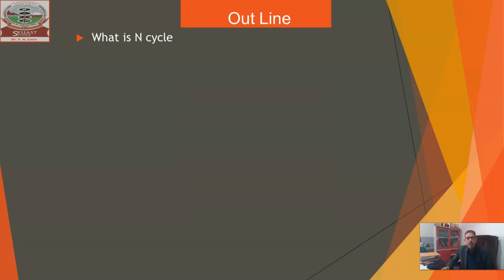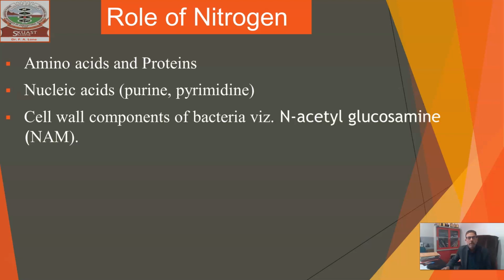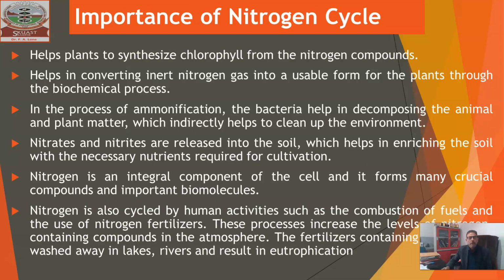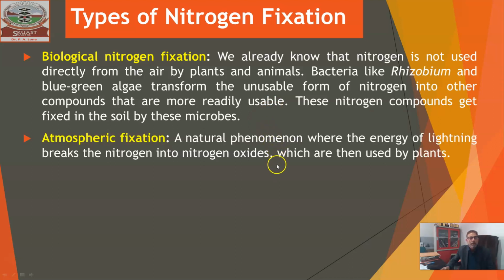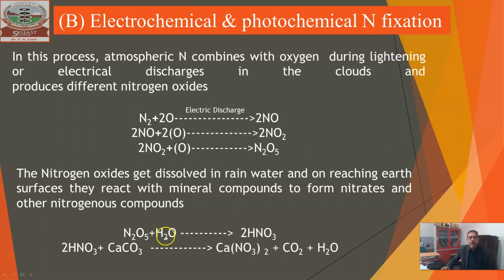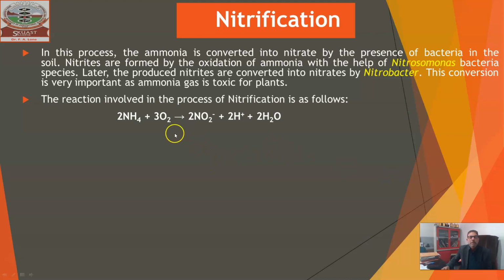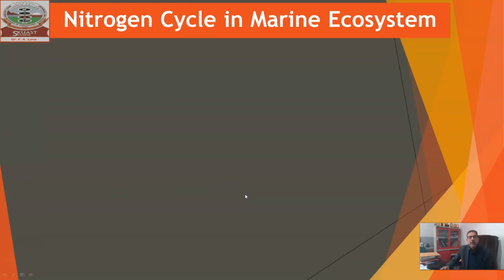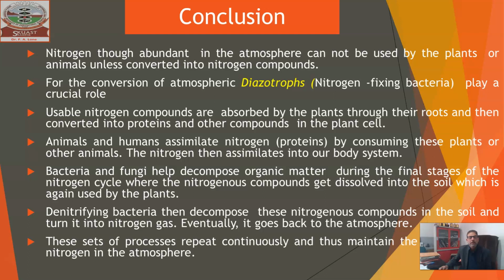Nitrogen cycle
This lecture contains information regarding Nitrogen cycle